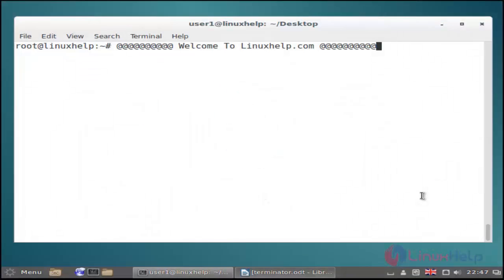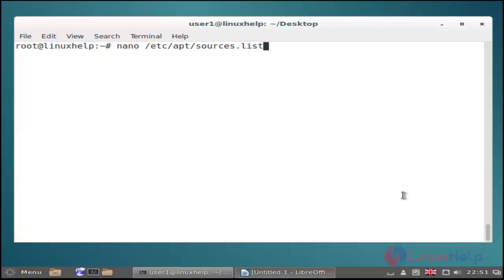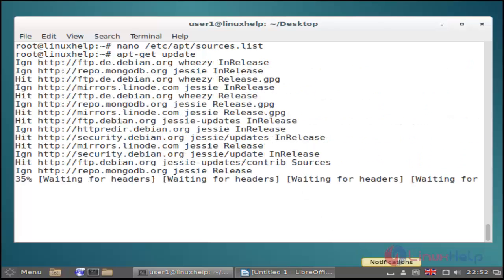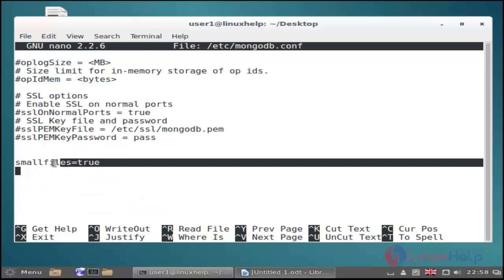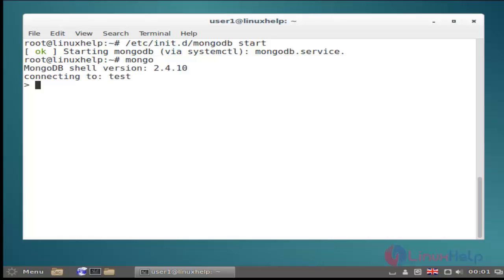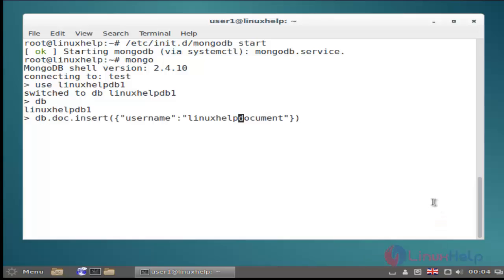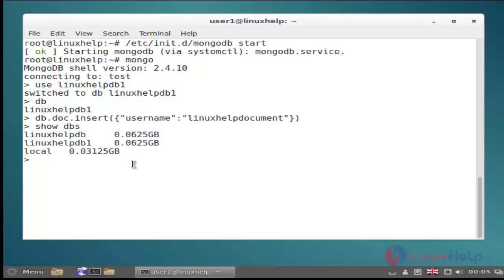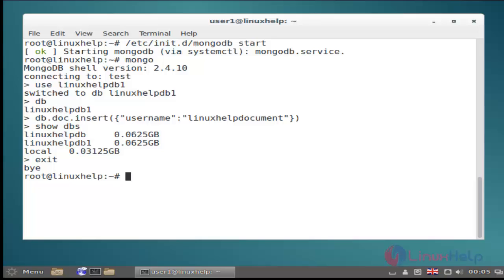How to Install MongoDB in Debian 8.3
This video explains how to Install MongoDB. It is a cross-platform document-oriented database which stores data in JSON-like documents.